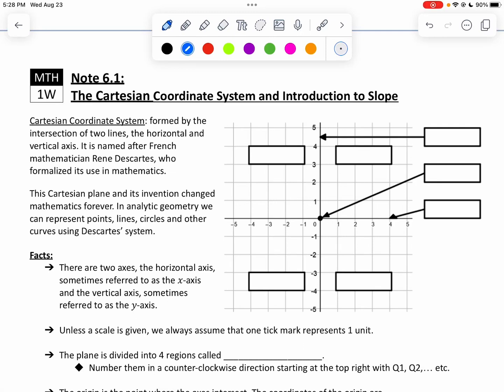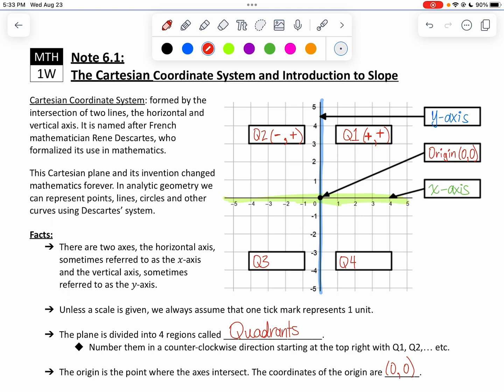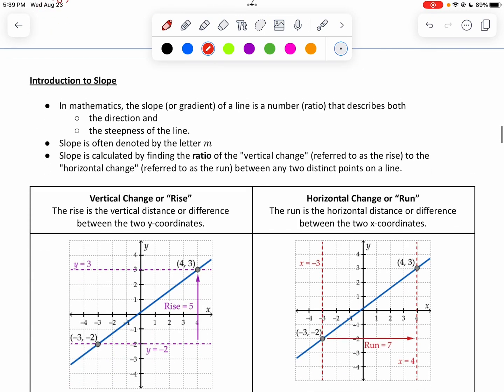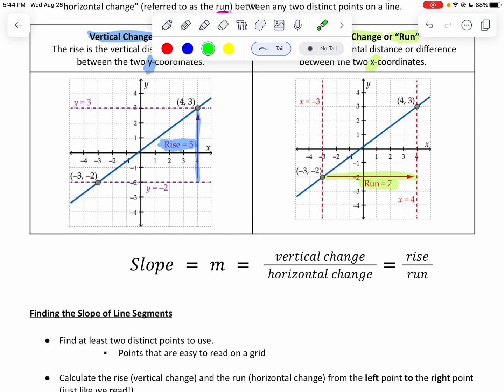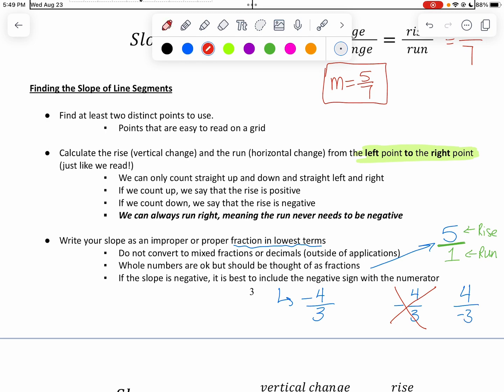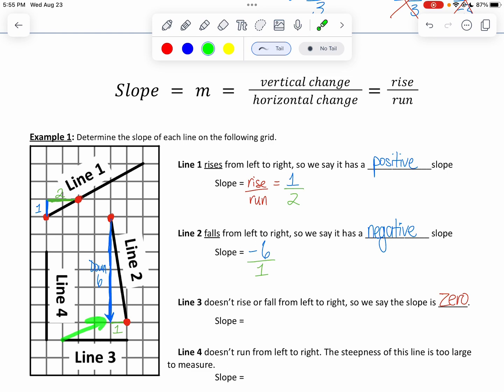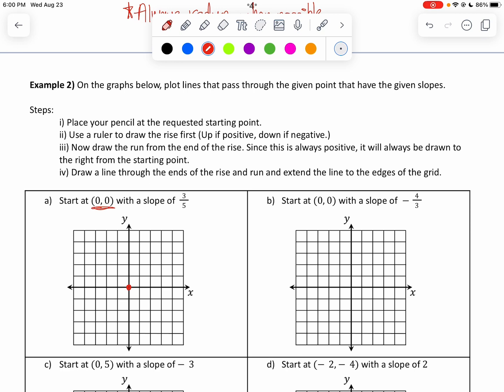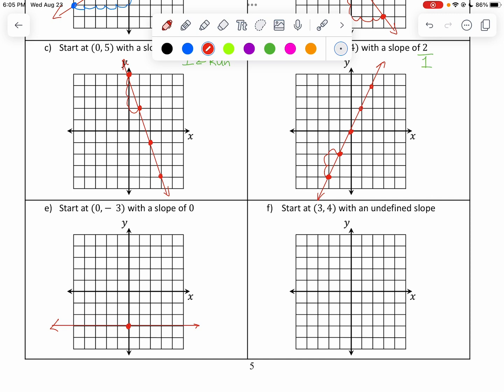MTH1W 6.1 - The Cartesian Coordinate System and Introduction to Slope